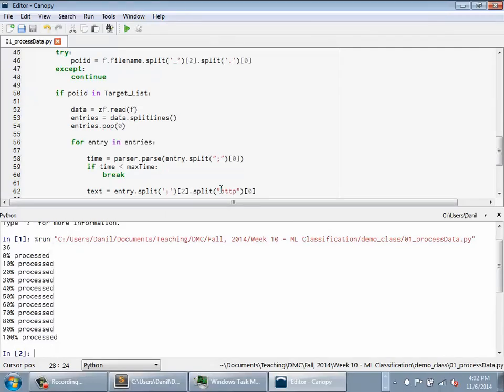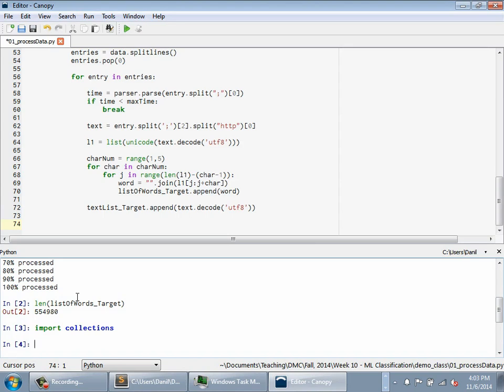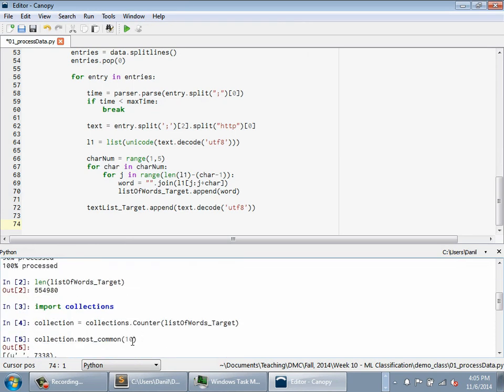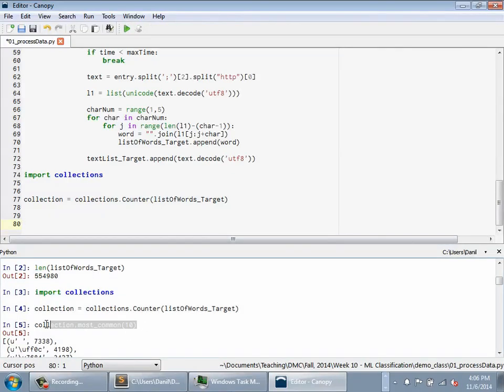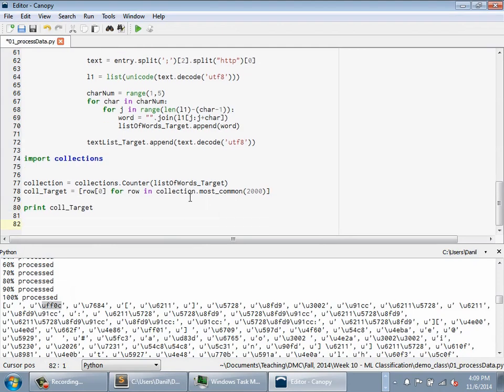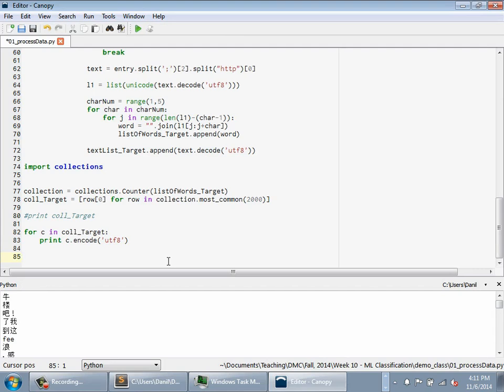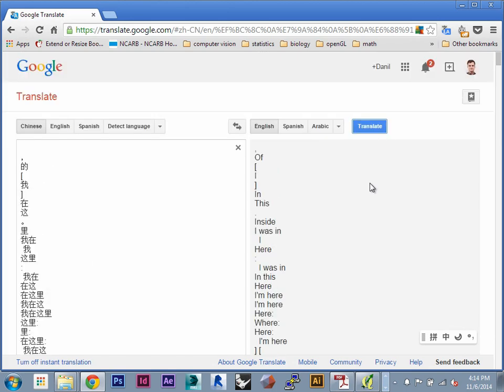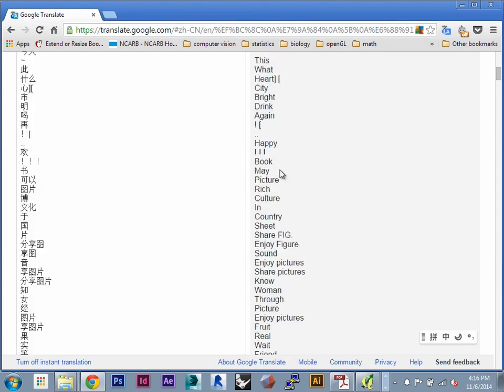Data Mining the City FA14: Week 11 NLP/ML Demo Part 4/16: Working with collections